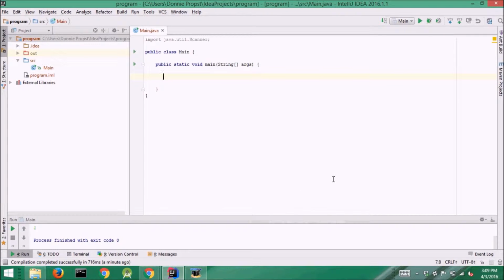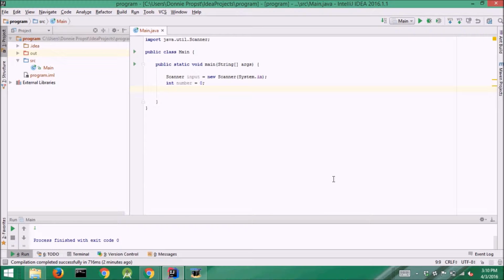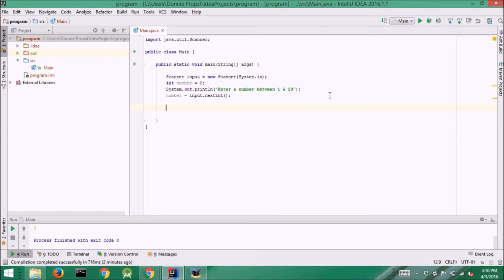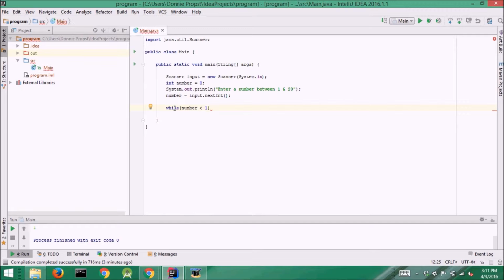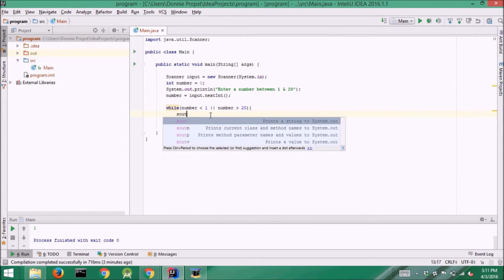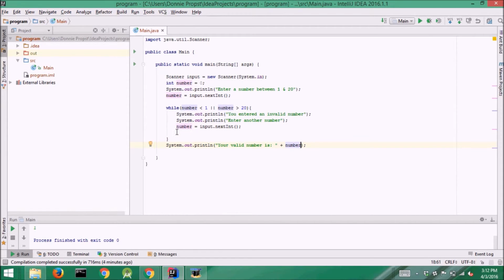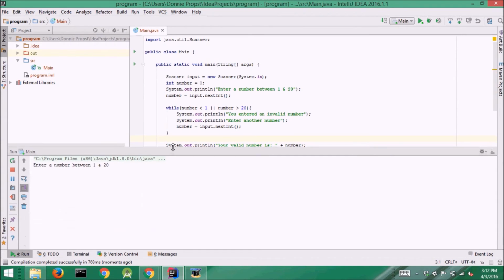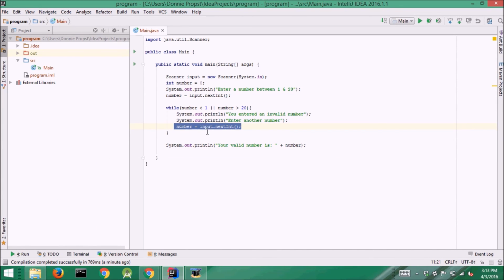Java Basics Tutorials for Beginners - Part 6 While Loop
In this video we learn:
-while loops